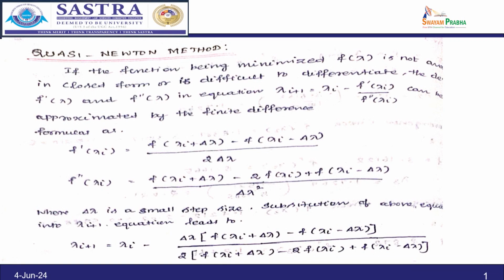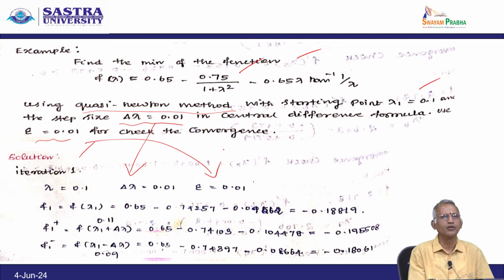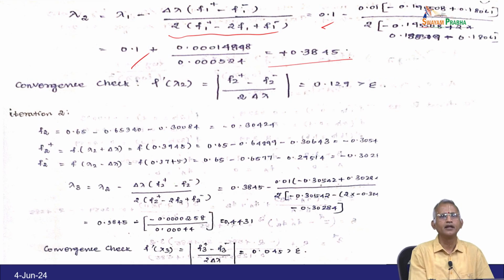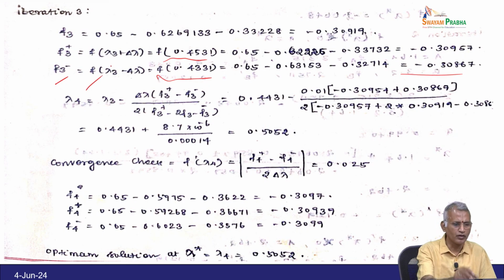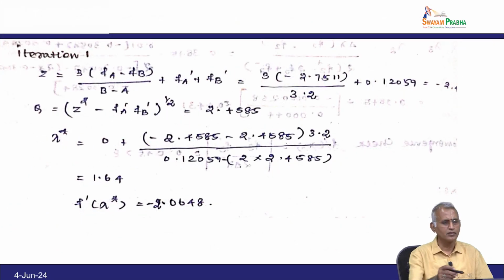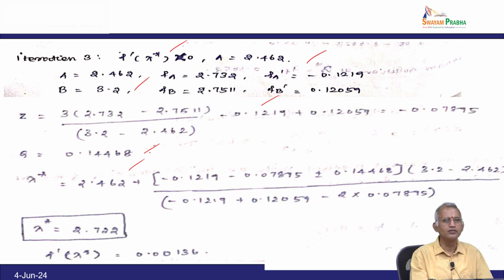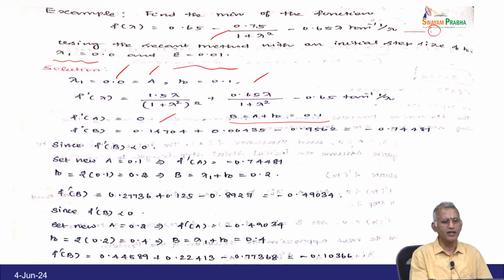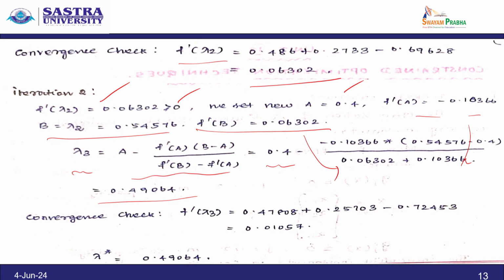Quasi-Newton method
Subject : Skills